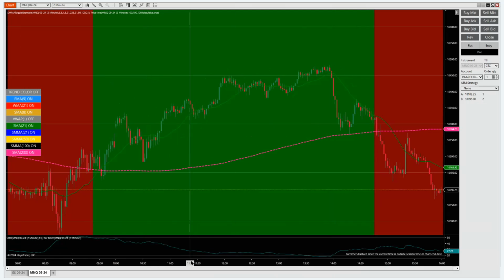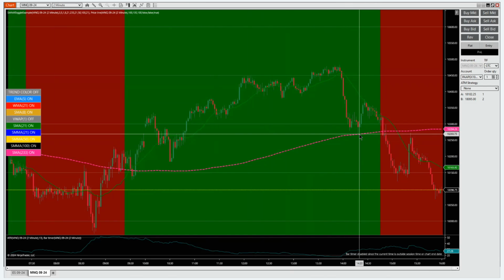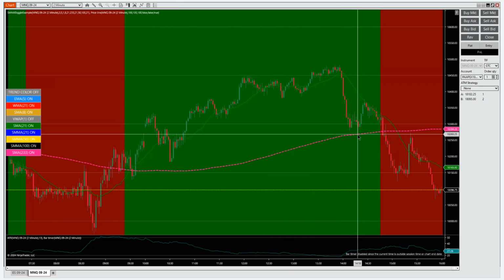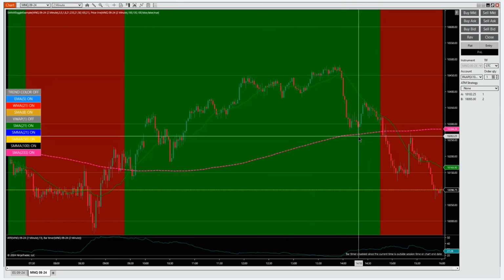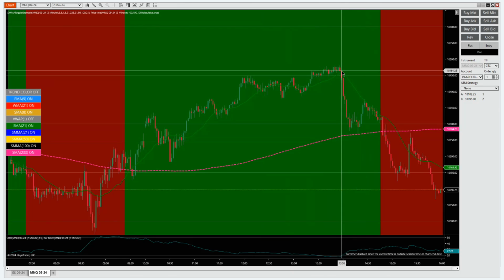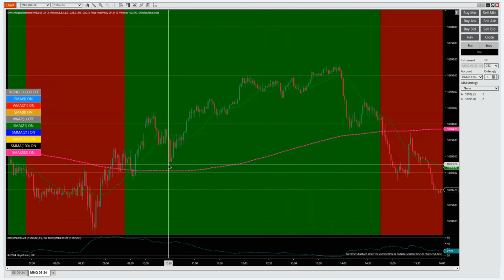Trading Analysis: 8.6.2024 - Trade and Risk Management (Nasdaq Futures)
Welcome to our in-depth trading analysis webinar recorded on August 6, 2024. In this session, we dive into effective strategies for trading Nasdaq Futures, focusing on trade execution, market analysis, and risk management. Whether you're a seasoned trader or just starting, this webinar covers key insights to help you navigate the complexities of futures trading and protect your capital.

To Learn More about Sliver Bullet Trading System, visit -

For a discount on Bulenox accounts, use the and use the code SLIVER for the purchase.